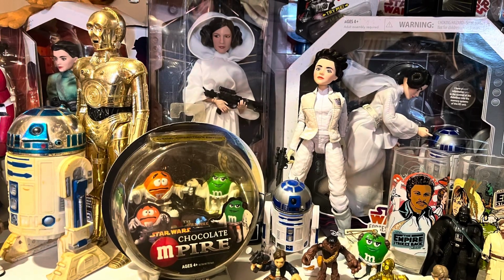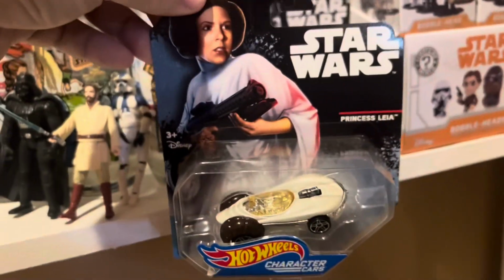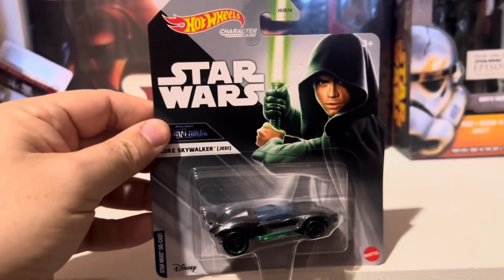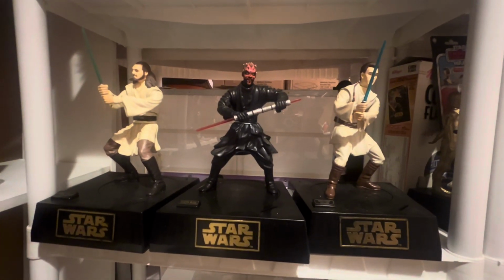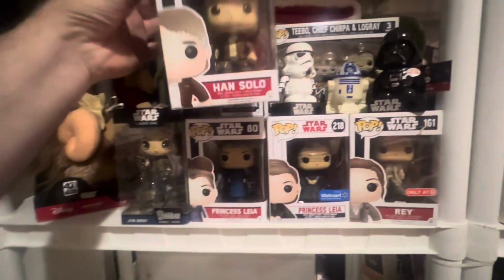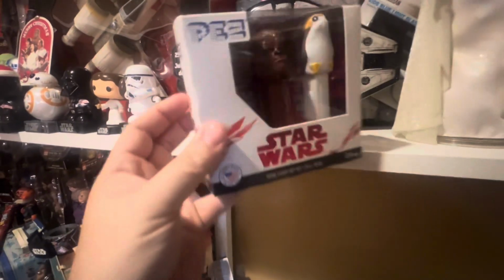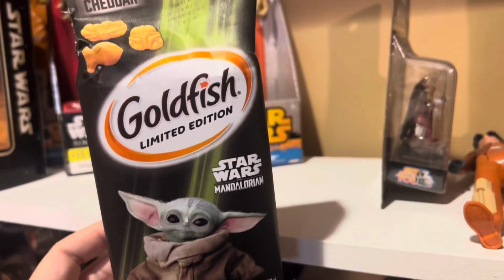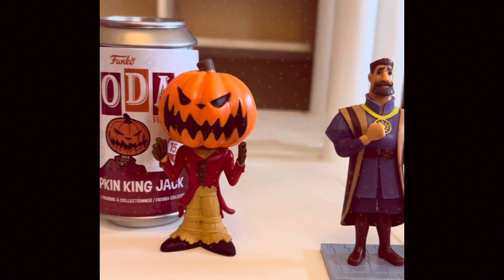“Valuing My Toy Collection” Ep. 197 Star Wars new and vintage toys